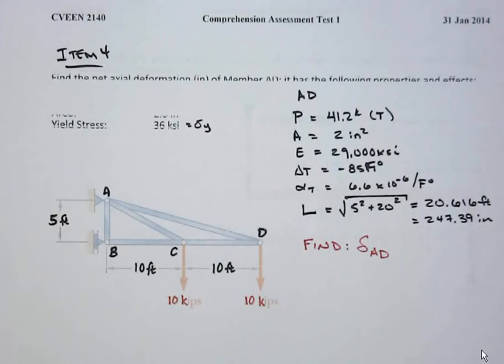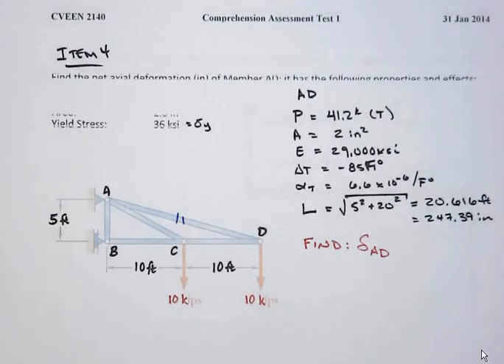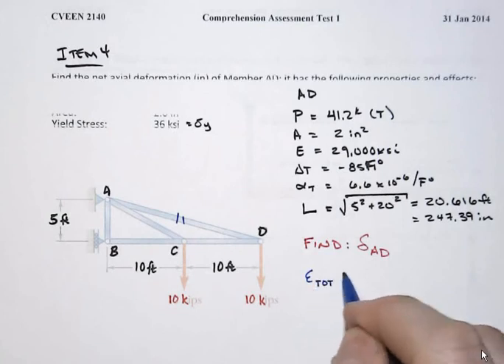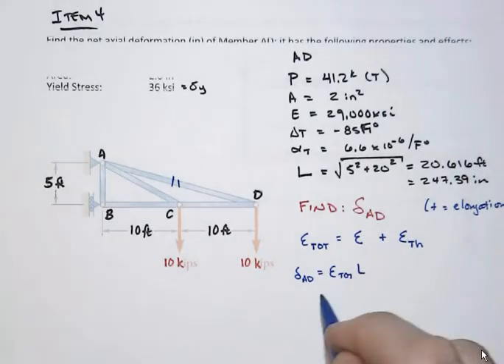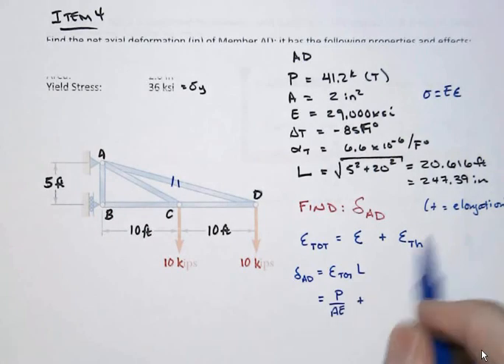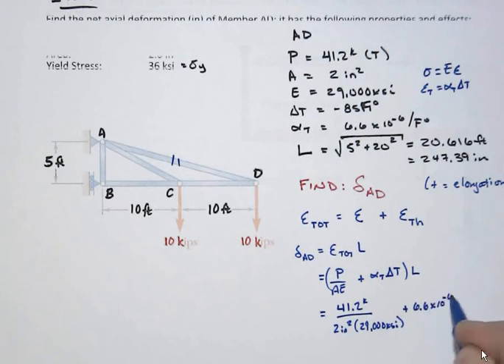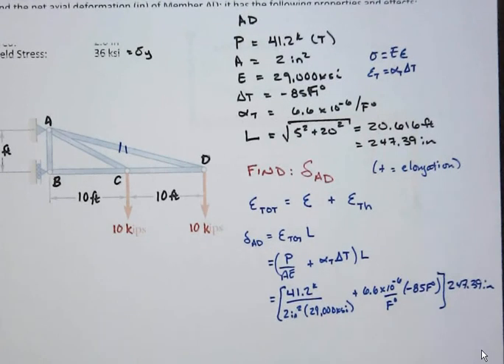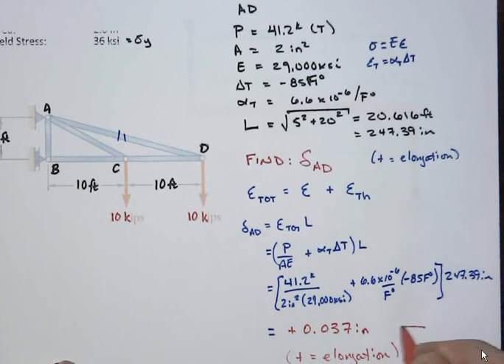CAT 101404s Axial Deformation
Axial Deformation of a Truss Member